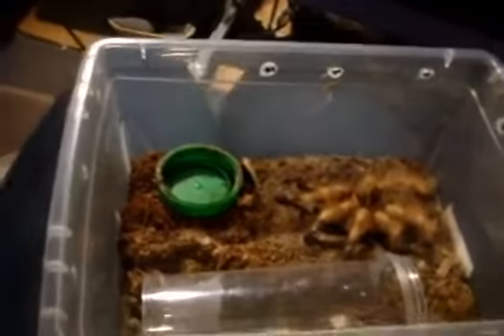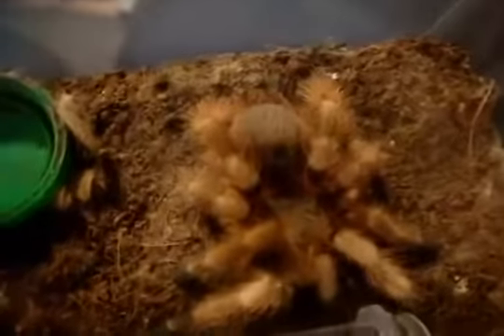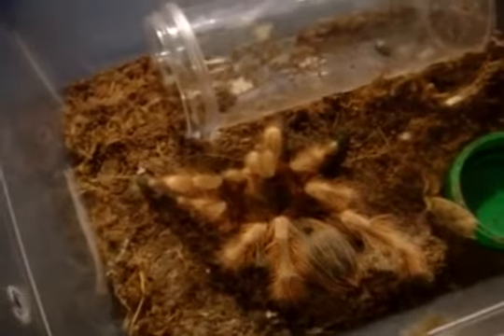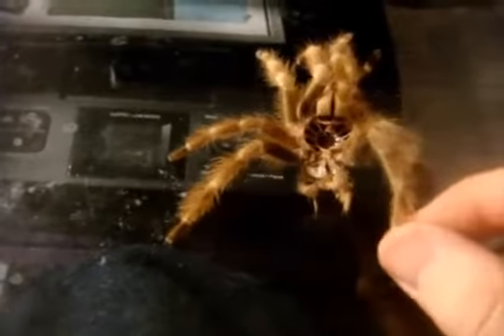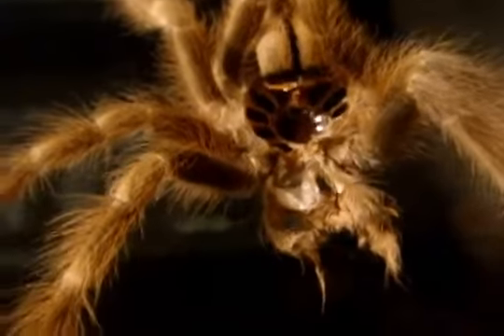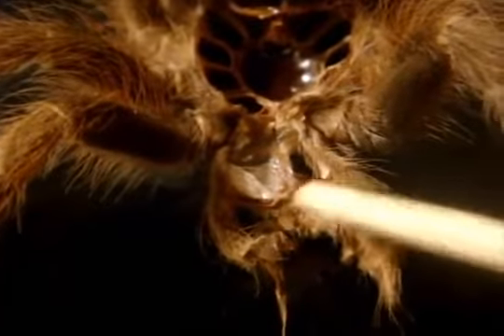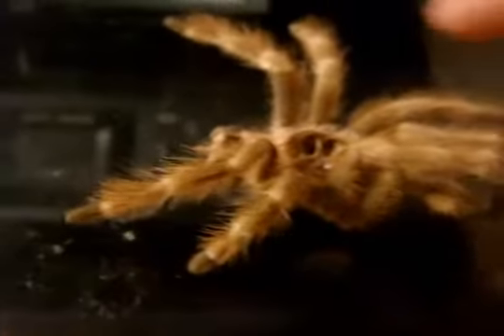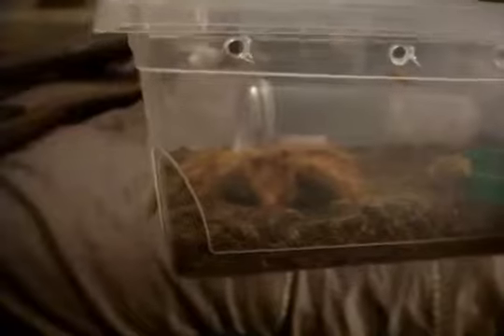Male N tripepii Giant Blonde Bird Eater Post Molt